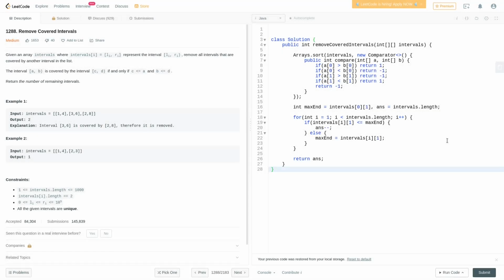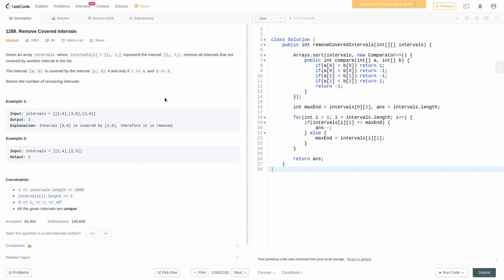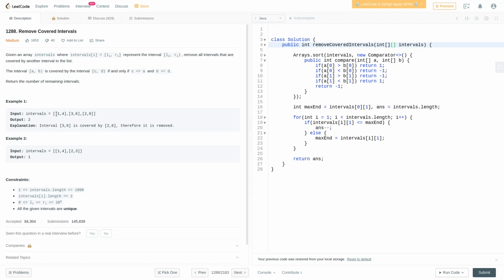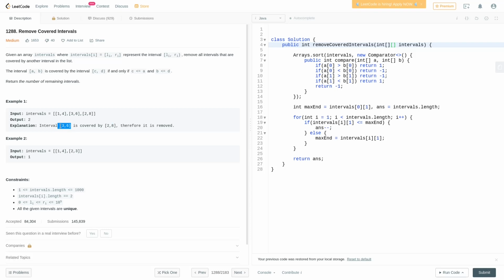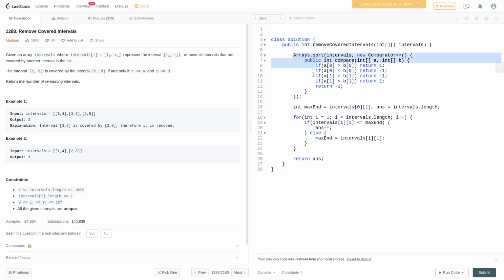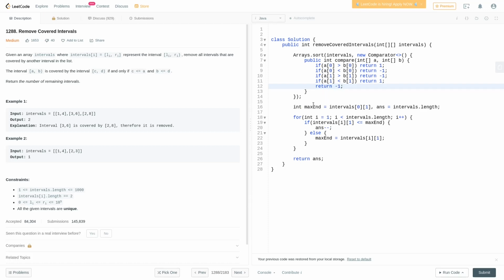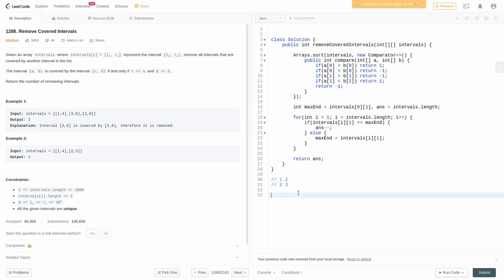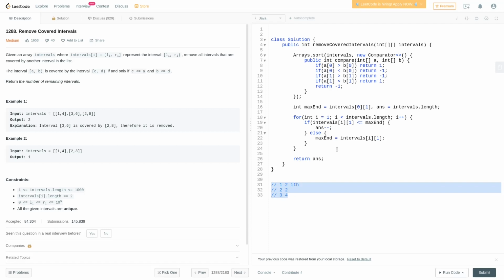Remove Covered Intervals | LeetCode 1288 | Sorting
This video explains the intuition and the code behind the medium level problem - "Remove Covered Intervals" from LeetCode using Sorting.